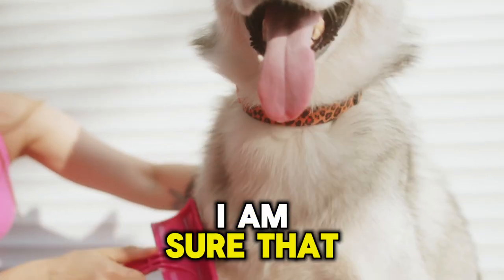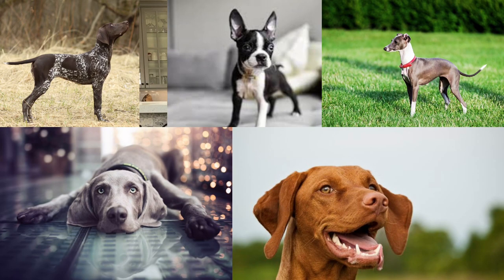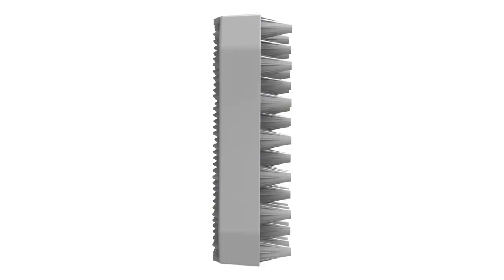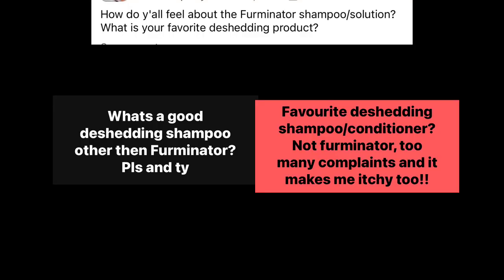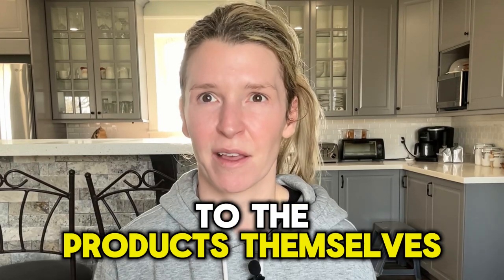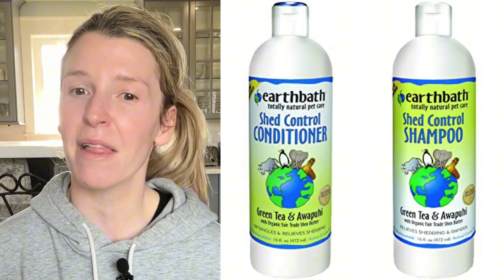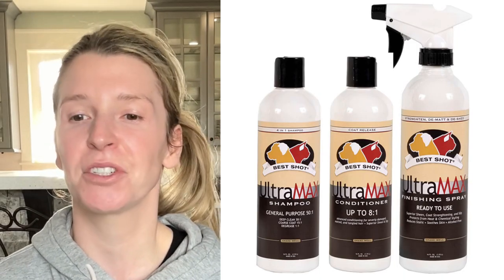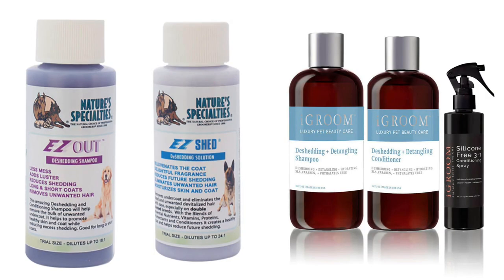The Best Deshedding Tools! Furminator Alternatives From a Professional (Short, Medium & Long Hair!)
In this comprehensive guide, we will explore top-tier deshedding tools and shampoos as alternatives to Furminator products, catering to short, medium, and long hair dogs. These are all tools and products I use in my salon and personally recommend for a Fur Free Home. Whether you're dealing with excessive shedding or simply want to maintain your furry friend's coat, I’ve got you covered!

Hello there, I'm Alana, a seasoned Dog Groomer boasting 15 years of expertise. Join me in this captivating video series where I share professional insights, invaluable tips, and honest opinions on mastering effective at-home grooming techniques. Whether you're a seasoned professional or a dedicated pet owner, this series guarantees must-watch content, seamlessly blending practical advice with delightful insights. Remember to subscribe for reviews, tips, and insights to enhance your at-home grooming routine, and if you're as passionate about dogs as I am, give that like button a good smash!

Videos to Check Out that I mention!

*Recommended Tools:*

➡️Curry Brush
(Wahl brand not listed Zoom Groom is a good alternative)

Intro - 00:00
Short Hair Dogs - 00:35
Shampoo & Conditioner - 01:47
Medium Hair Dogs - 04:32
Long Hair Dogs - 05:28
Secret Weapon - 07:01